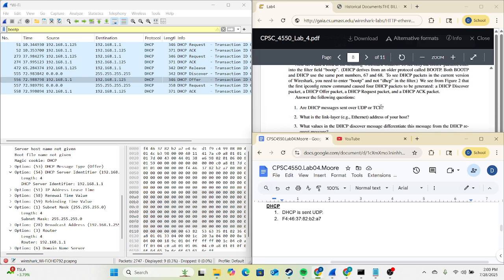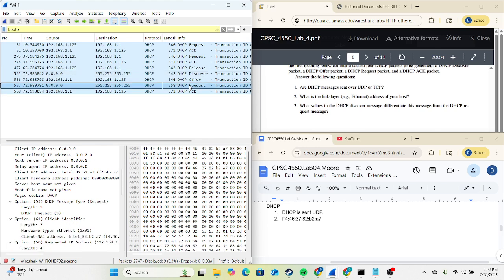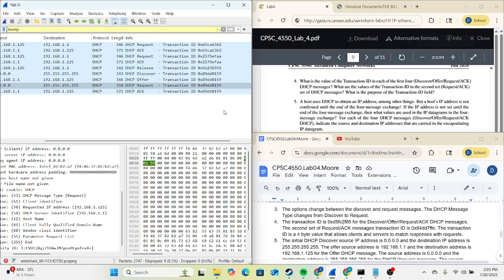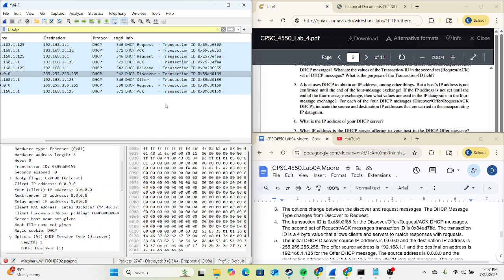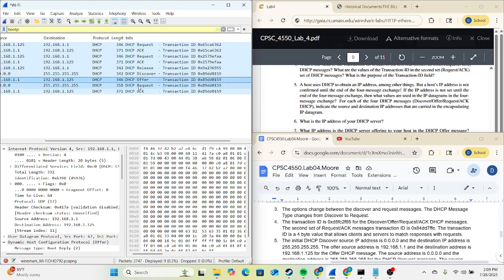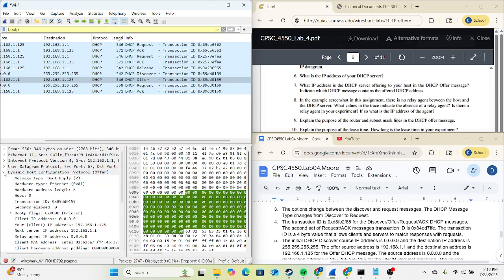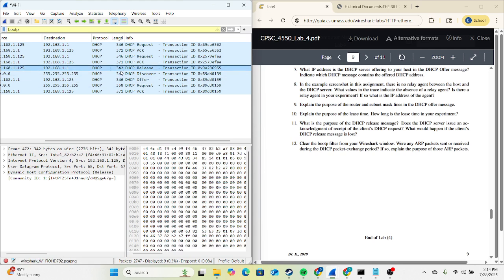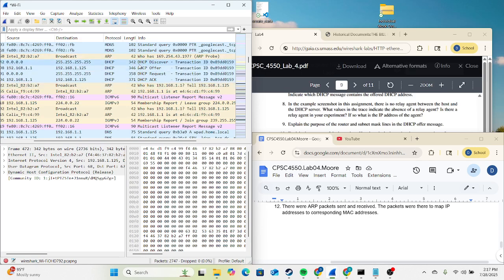CPSC 4550 Lab 04 Part 2